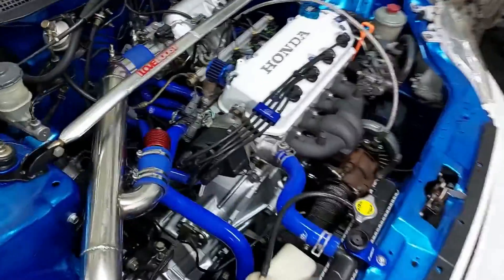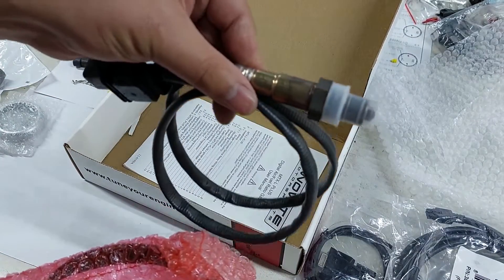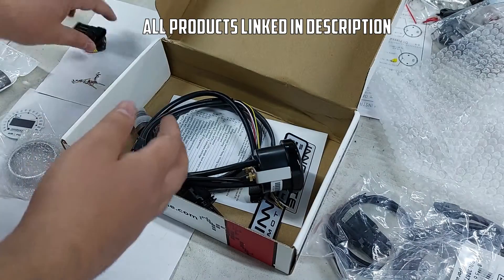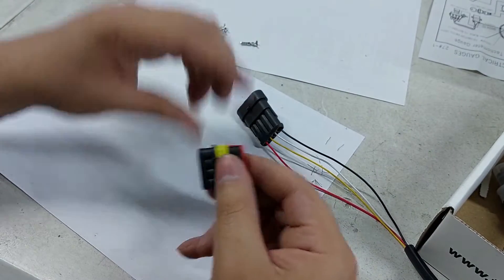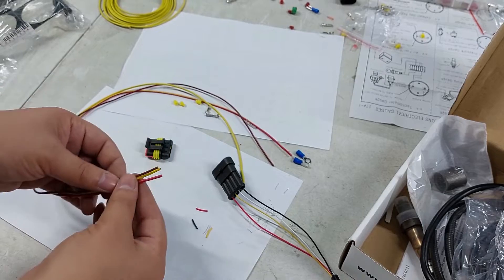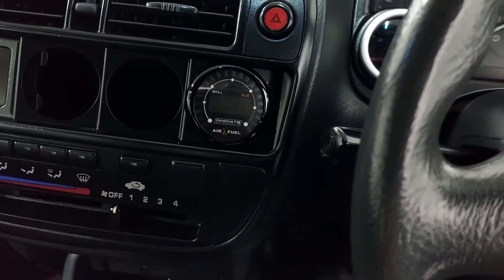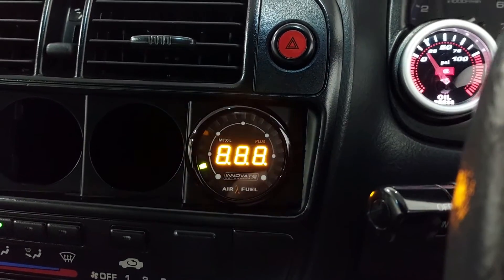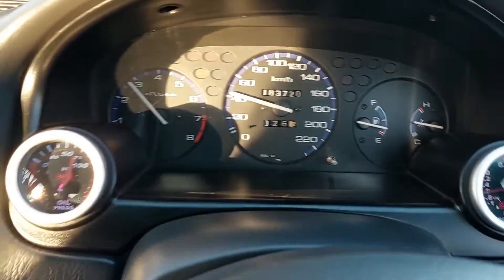Wideband AFR Gauge Kit Install & Calibrate - Innovate Air/Fuel Ratio | Honda Civic Turbo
In this video, we show you how to install and calibrate an Innovate Motorsport wideband air/fuel ratio gauge kit (AFR) using basic wiring tools to crimp on automotive plugs to connect up the gauge kit, this is a fairly easy install.
Model: Innovate Motorsports 3918 MTX Series MTX-L Plus

Product links - Amazon
Innovate Wideband
Crimping Tool/Wire Strip Set
Connector Plugs
Radio Gauge Pod

440cc Bosch Injectors
63mm Custom Charge Pipes / Downpipe & Exhaust.

Link to helpful online repair manuals from eManualOnline